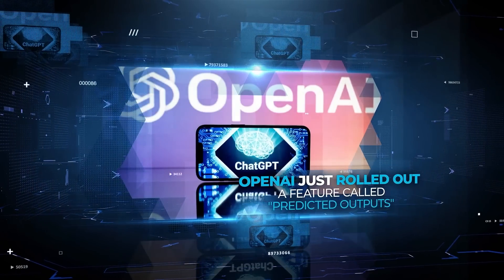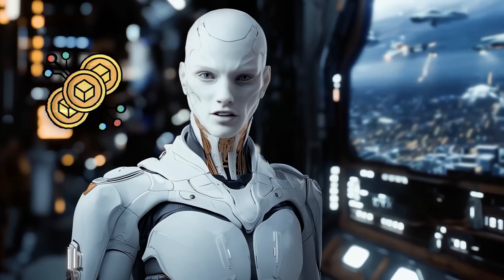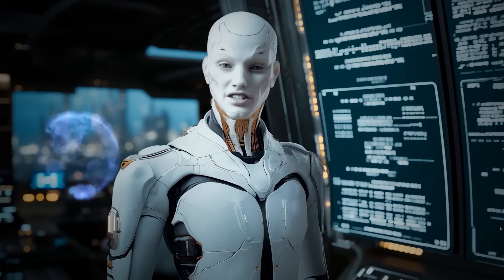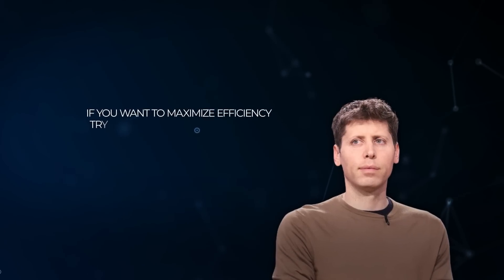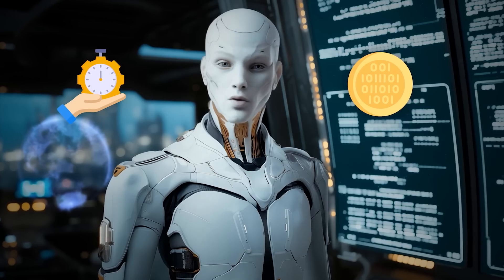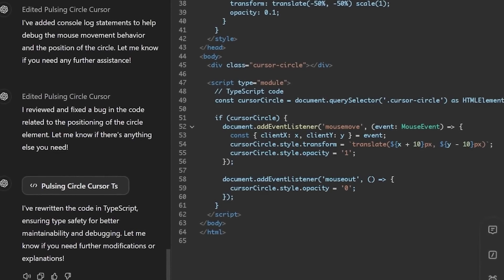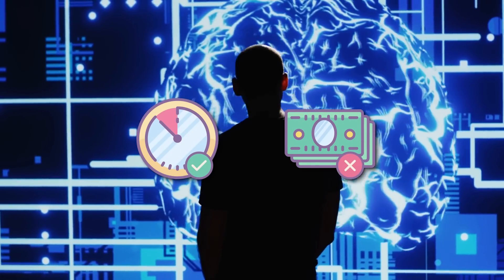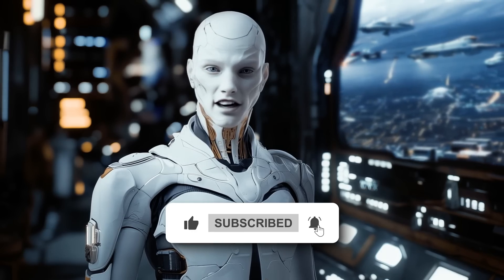OpenAI Just Supercharged GPT-4o and It’s Faster Than Ever Before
OpenAI's new "Predicted Outputs" feature in GPT-4o and GPT-4o-mini models significantly speeds up AI-powered coding, content creation, and workflow tasks by allowing users to provide expected responses for faster processing. This feature is ideal for repetitive or predictable tasks, reducing response time by up to four times, especially in code editing, blog updates, and dataset adjustments. Predicted Outputs help streamline processes across multiple programming languages like Python, JavaScript, and TypeScript, making it an essential tool for developers and creators seeking efficiency with AI.

🔍 Key Topics Covered:
- OpenAI's "Predicted Outputs" Feature: Accelerating AI-powered coding and content creation with faster response times
- Enhanced Efficiency for Developers: How Predicted Outputs make code editing and repetitive tasks quicker
- AI's Impact on Content Creation: Streamlining tasks like document updates and dataset adjustments for creators

🎥 What You’ll Learn:
- How Predicted Outputs can cut response time by up to four times for faster workflow
- Why developers and content creators are excited about this feature’s potential in repetitive tasks
- Practical uses for Predicted Outputs across coding languages like Python, JavaScript, and TypeScript

📊 Why This Matters:
This video explores OpenAI's new Predicted Outputs feature, which boosts productivity by allowing users to streamline repetitive or predictable tasks with enhanced speed and efficiency. The feature shows how AI is evolving to serve developers, content creators, and businesses by making workflows smarter and faster across diverse applications.